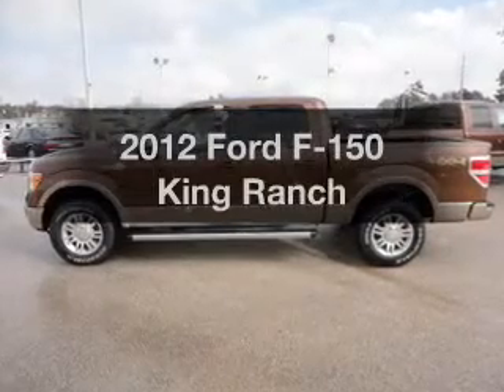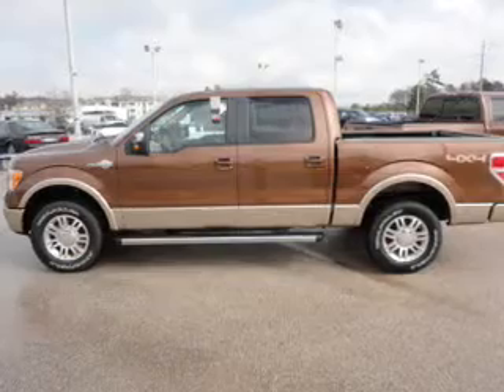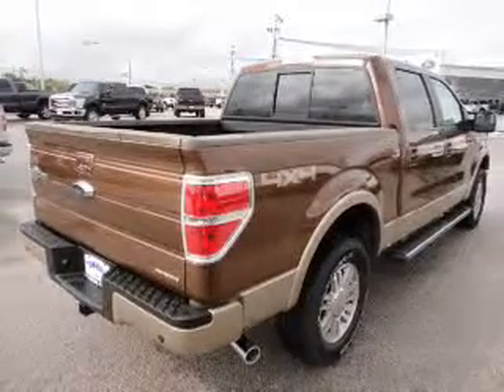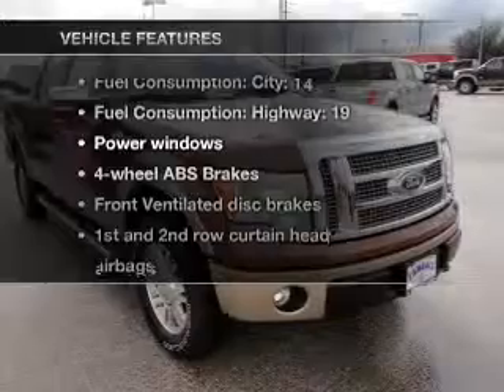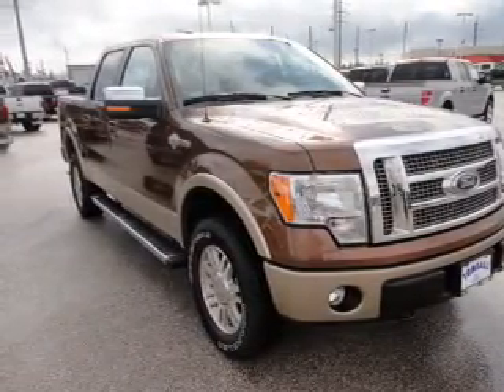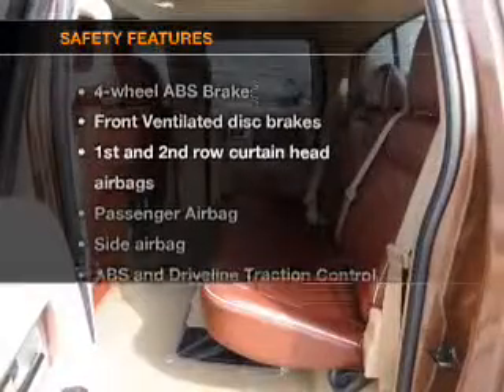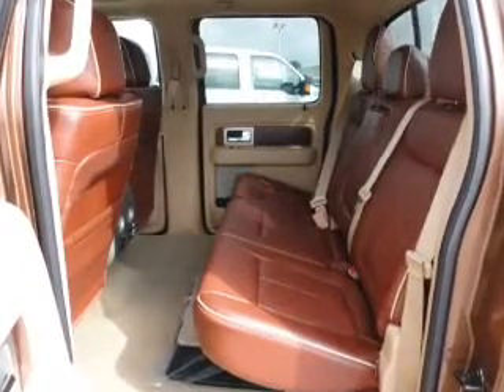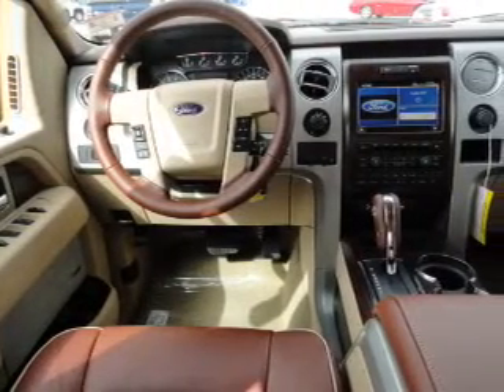2012 Ford F-150 - Tomball TX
Year: 2012
Make: Ford
Model: F-150
Trim: King Ranch
Engine: 5.0 liter 8 cylinder 32 valve
Transmission: 6-Speed Automatic
Color: Golden Bronze Metallic
Mileage: 3
Address:
22702 Hwy 249